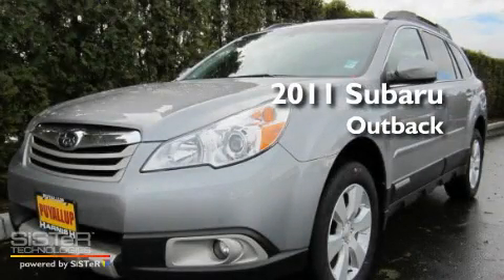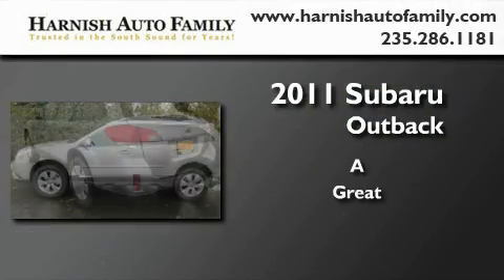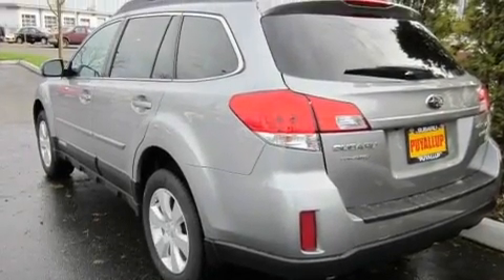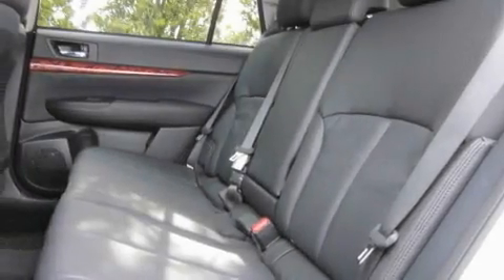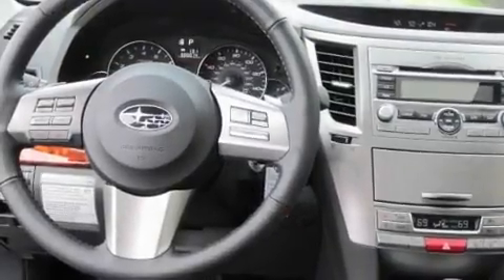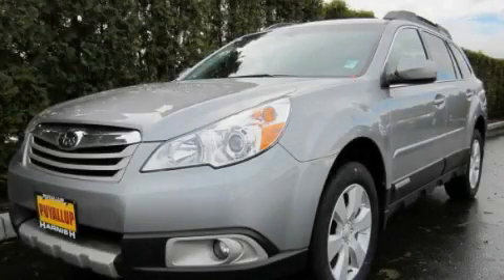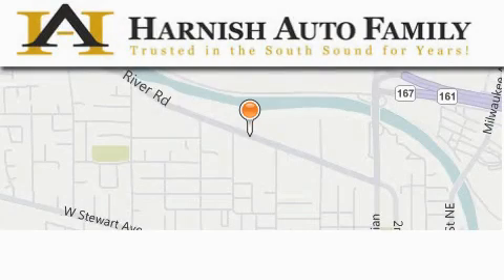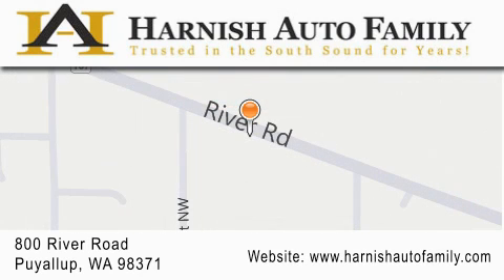Pre-Owned 2011 Subaru Outback Puyallup WA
Year : 2011

 Make : Subaru

 Model : Outback

 Engine : 2.5L H4 DOHC 16V

 Exterior : Silver

 Stock : U3056

 820 River Road

 Used 2011 Subaru Outback Puyallup WA